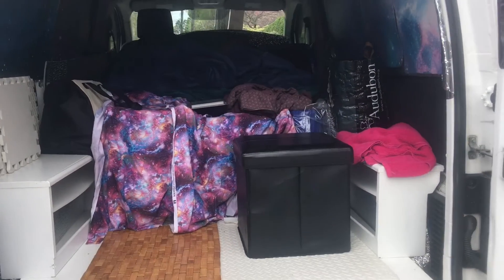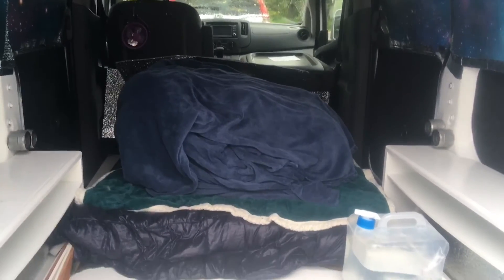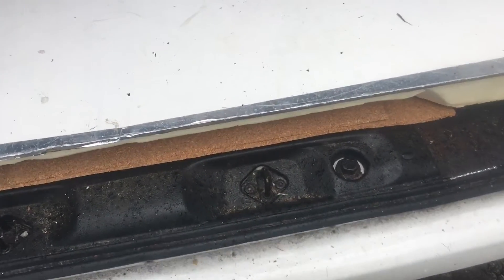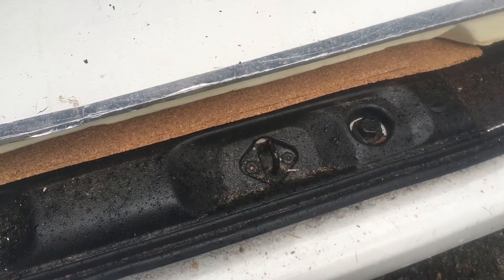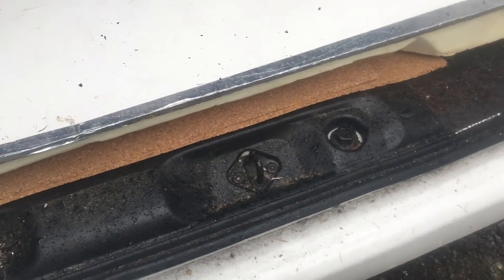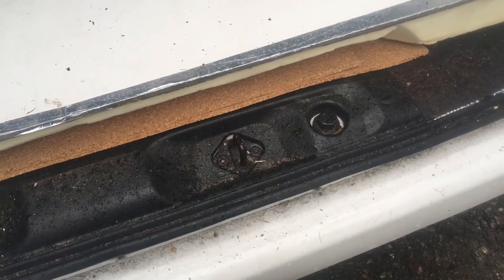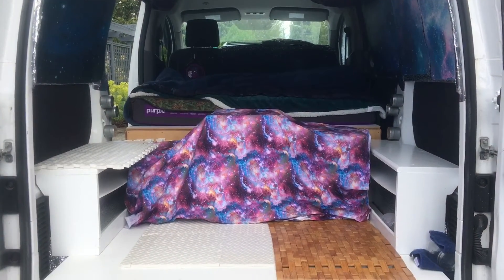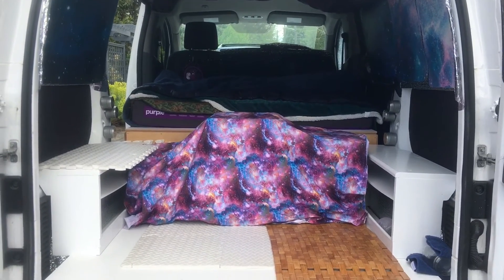VanLife Getting Van Serviced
Allison and Wonderland teach you how to build out an adventure van and have a great time seeing the wonderlands of the wild. In this video I had to get my Nissan NV 200 serviced, and was told I needed to remove the things in the cargo area so a diagnostic could be run on the vehicle to figure out the issues.
For more info about my van build out and adventures